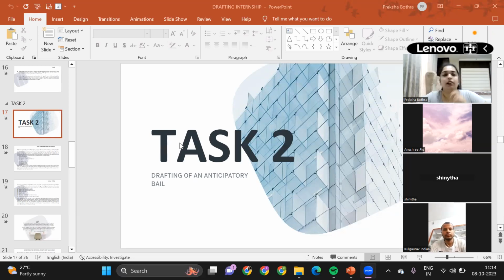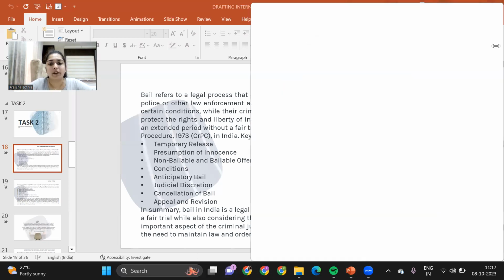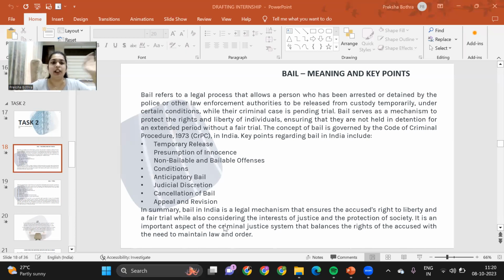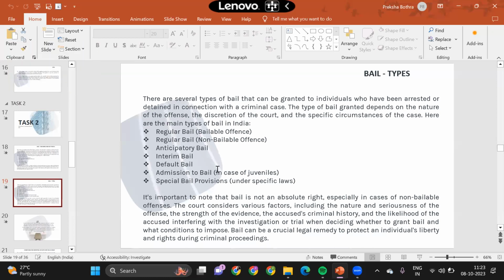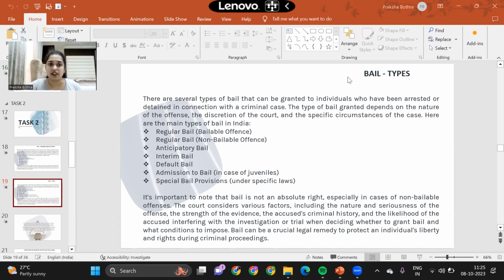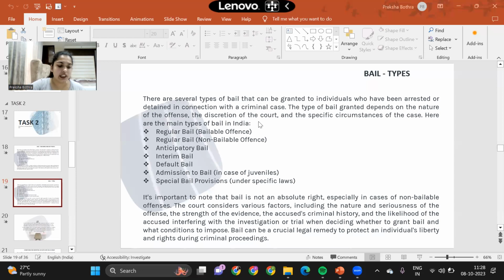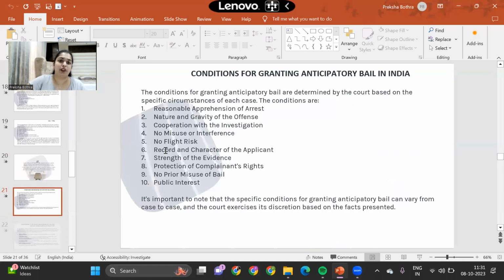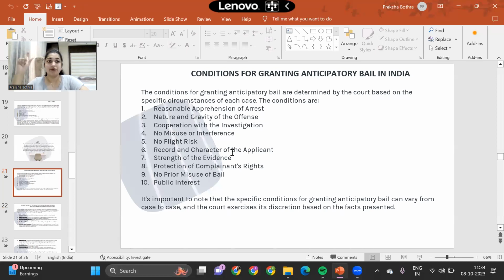INTRODUCTION TO DRAFTING || ANTICIPATORY BAIL || LEGAL SPECS || PART 1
Title: Introduction to Drafting - Anticipatory Bail | Legal Specifications | Part 1

Description:
Welcome to Part 1 of our in-depth series on "Introduction to Drafting - Anticipatory Bail." In this initial installment, we lay the groundwork for understanding anticipatory bail and its legal specifications.

In Part 1, we will explore:

1. **What is Anticipatory Bail?** - Gain a clear understanding of the concept and its significance in the legal landscape.

2. **Legal Framework and Provisions** - Delve into the relevant sections and provisions of the law that govern anticipatory bail.

3. **Importance and Necessity** - Discover why anticipatory bail is crucial for protecting individuals from potential arrest.

4. **Drafting Essentials** - Learn about the fundamental components and structure of an effective anticipatory bail application.

5. **Case Studies and Examples** - Explore real-life cases to illustrate key points and enhance your comprehension.

This series is designed for law students, legal practitioners, and anyone interested in deepening their knowledge of legal drafting. Whether you're looking to build your career in law or simply seeking to grasp the intricacies of this legal procedure, this series will provide you with valuable insights.

If you have questions or specific topics you'd like us to cover in future episodes of this series, please share them in the comments section below. Your engagement and feedback are highly appreciated!

Join us on this educational journey as we explore the world of legal drafting and empower you with the knowledge you need to navigate the intricacies of anticipatory bail applications.

Our Initiatives 💫

⭐ Legal Specs Internship Cell

⭐ Legal Specs Journal of Research and Legal Studies

Get Your Projects Done By Team Legal Specs At Affordable Prices